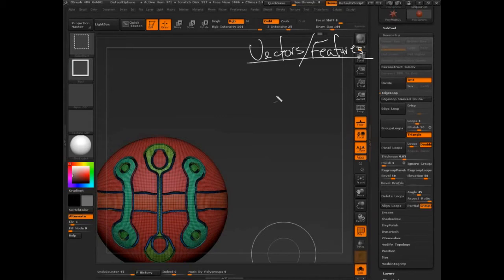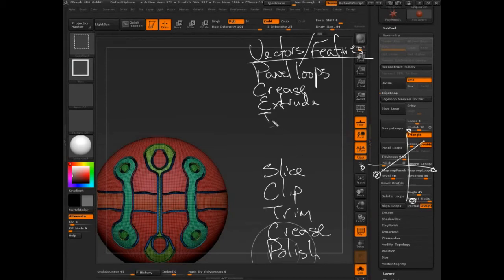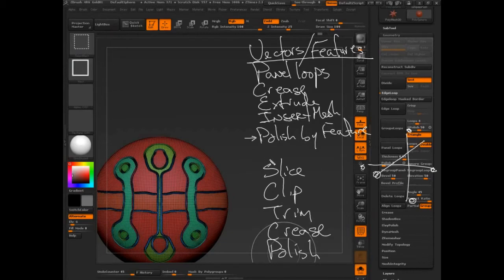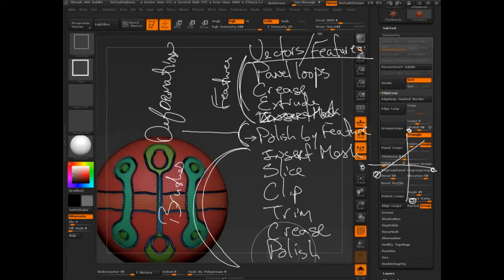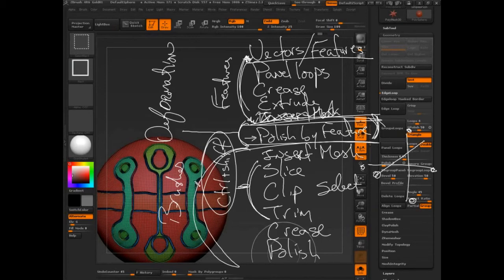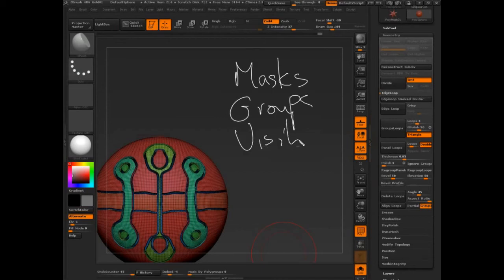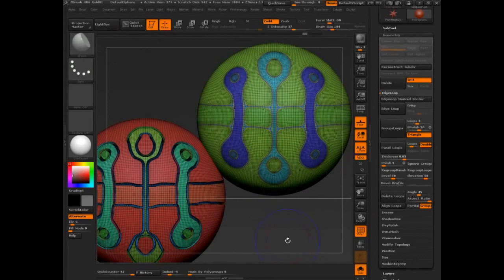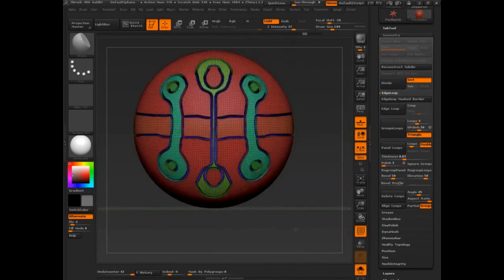ZBrush | Full Training Course | Project 8 - Lesson 4/15 | Vectors Of Hard Surface In Zbrush